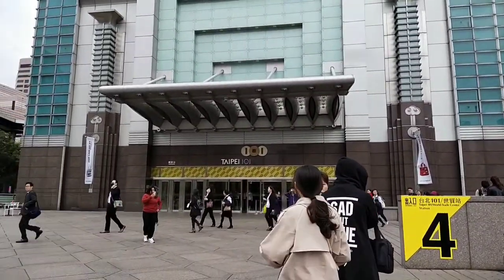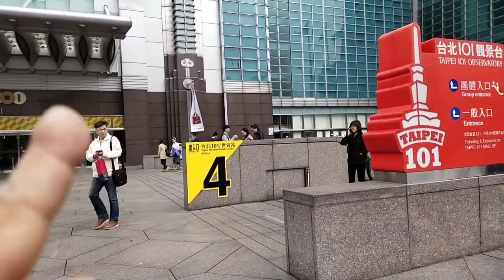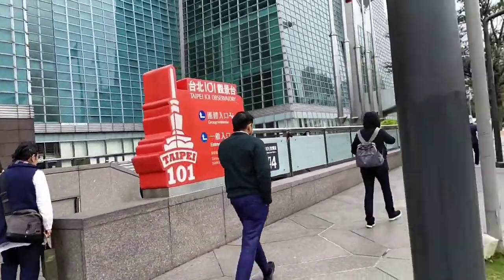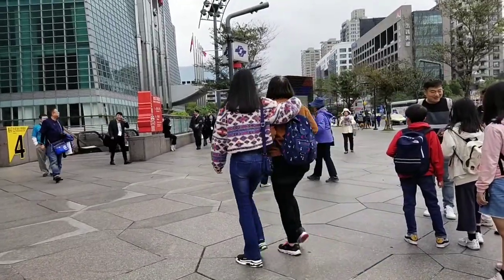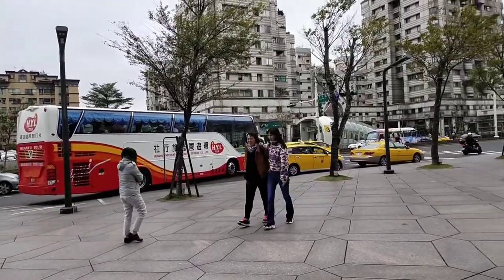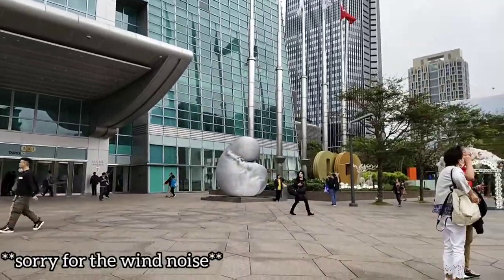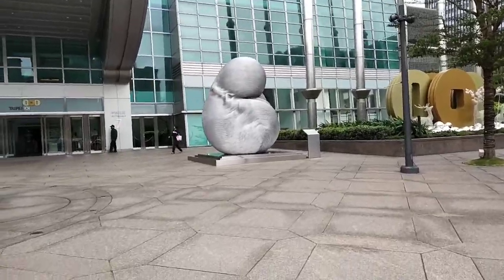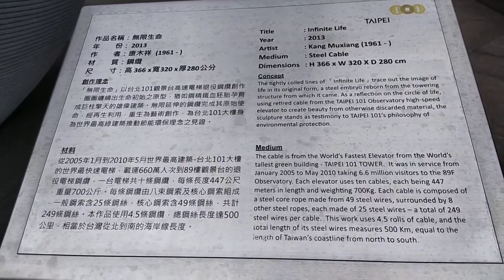How to get to Taipei 101 - Taiwan DIY - Marielle Vlogs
Sharing with you how to get to the iconic Taipei 101.